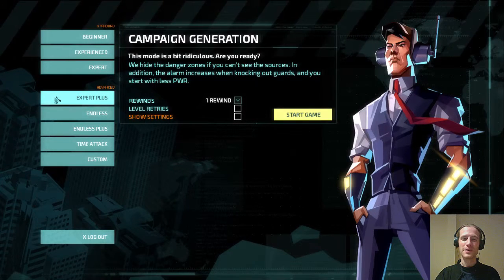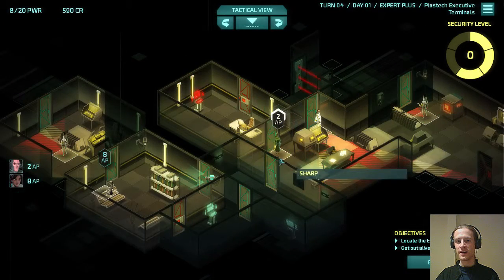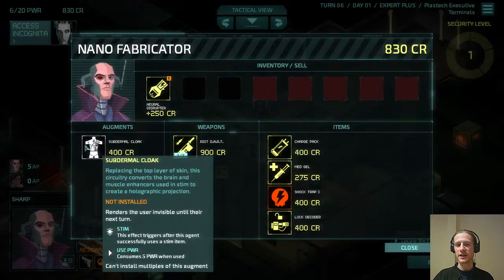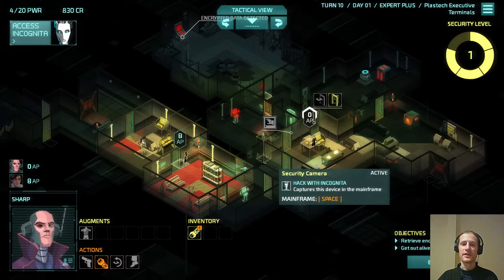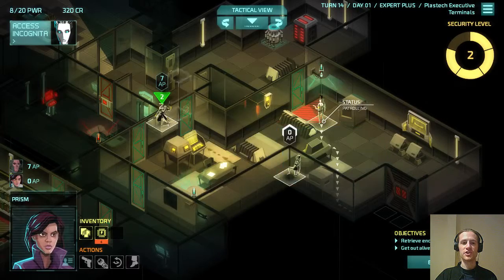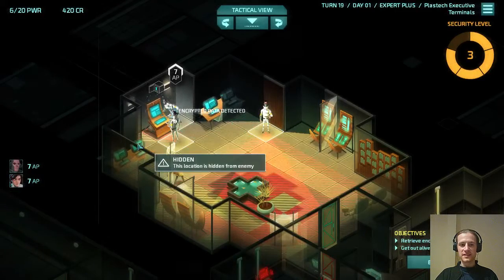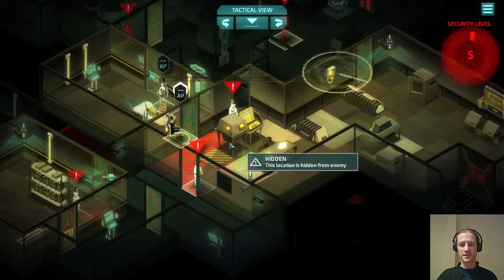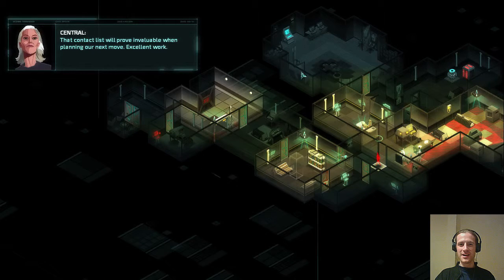Invisible, Inc. 5-1 Fresh Code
Playing Invisible, Inc., a turn-based stealth game by Klei Entertainment.

Expert Plus & Ironman, with Archive Prism, Archive Sharp, Dynamo and Mercenary. All of the unlocked content from the new update, Fresh Code.

Plastech Executive Terminals, 1.